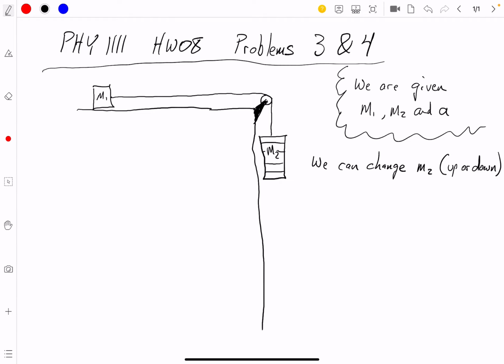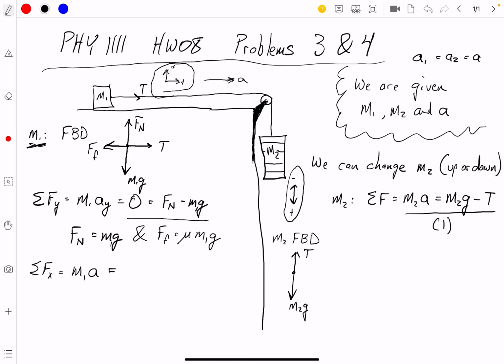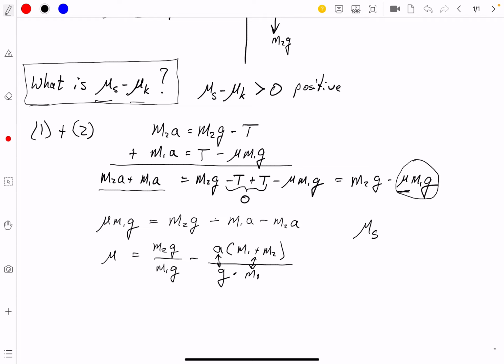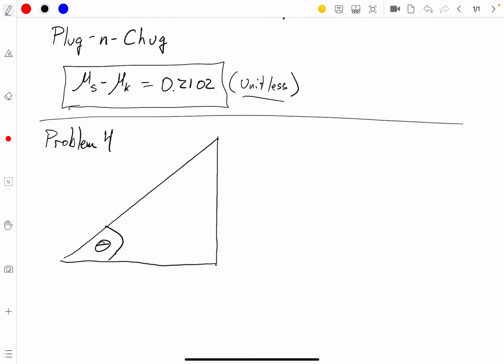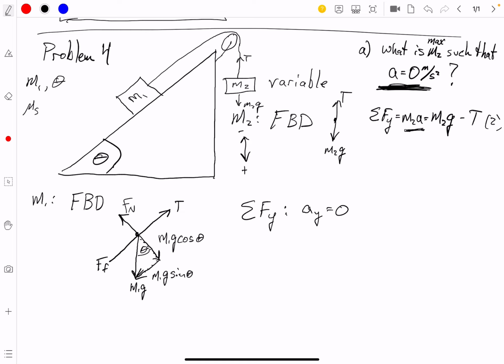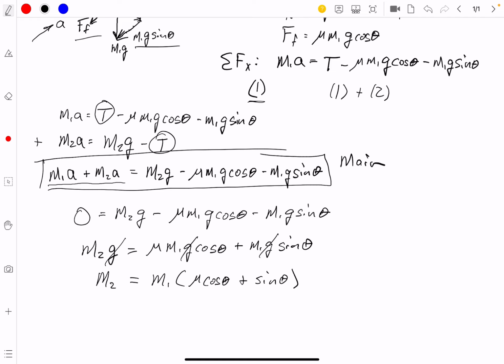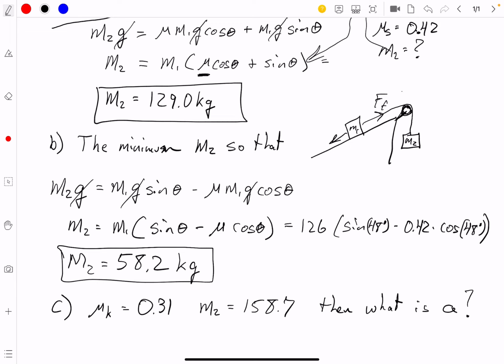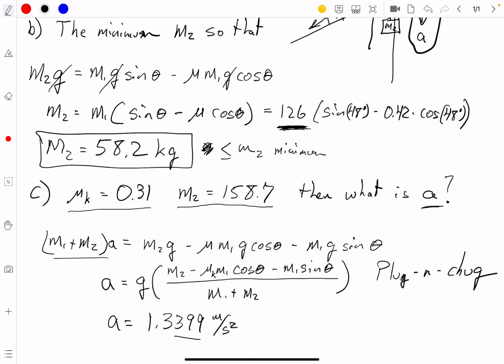PHY 1111 HW08 Problems 3 & 4 Solns